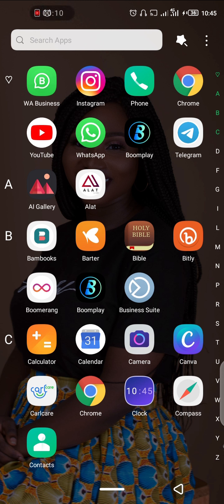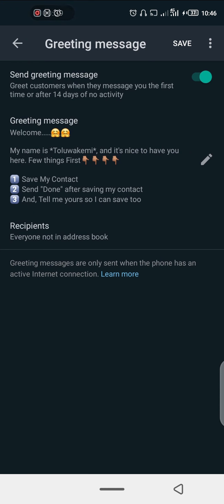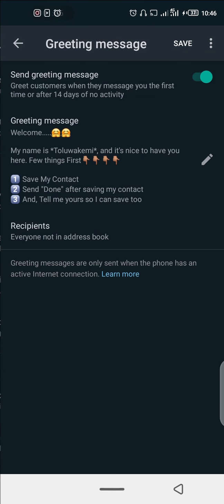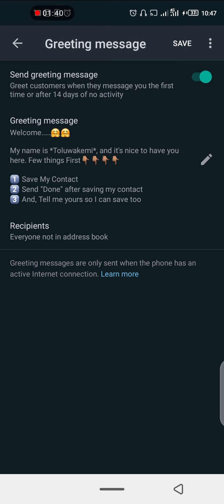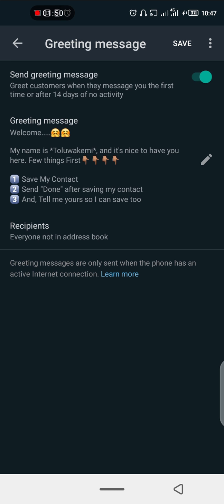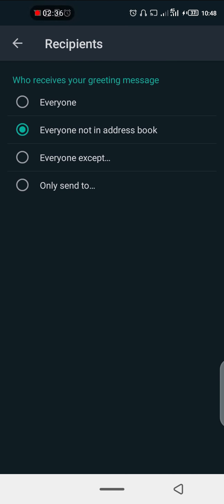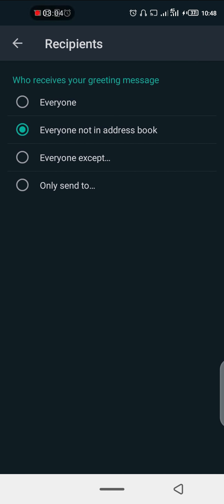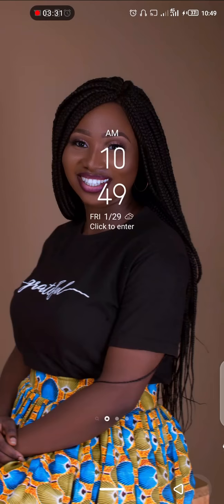HOW TO USE WHATSAPP GREETING MESSAGE ~ THE WHATSAPP MESSAGING TOOLS EXPLAINED STEP BY STEP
Uncle Mark respects and knows that what's important to every business owner is their customer, which is why he created various messaging tools to help enhance communication between business owners and their potential customers...

In this video I explained to you HOW YOU CAN SET UP THE MESSAGING TOOL.